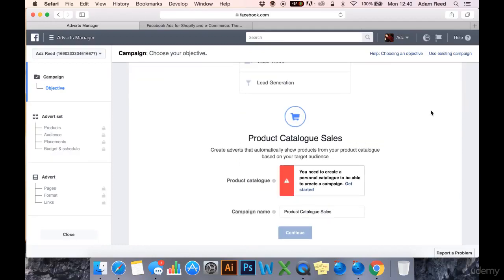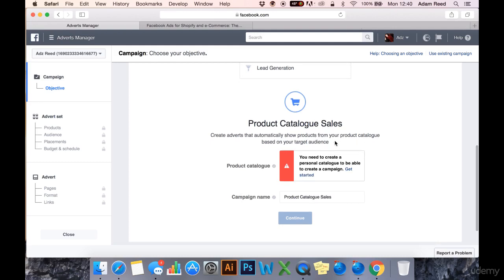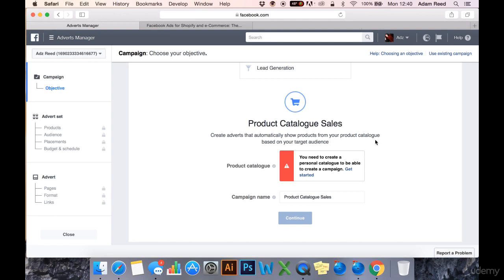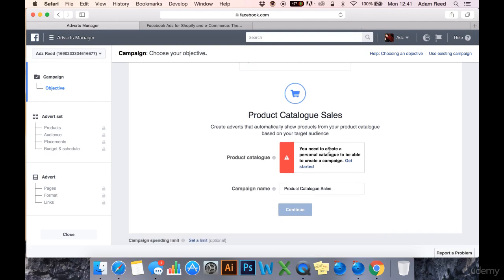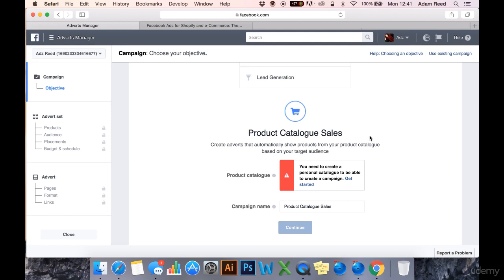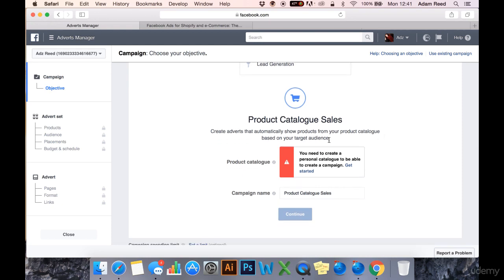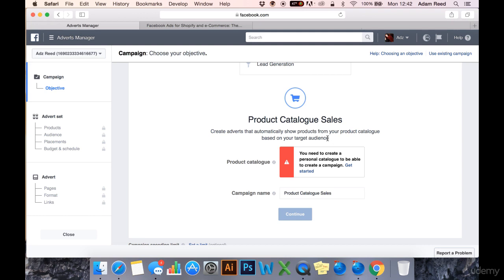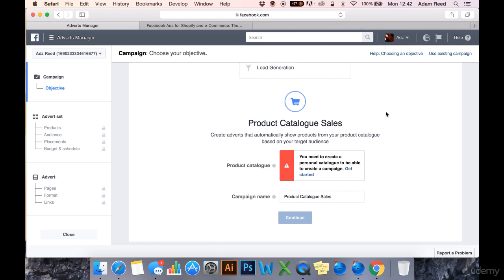026 Product Catalogue Sales ►► ►► ►►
how to   । computer Tips And Tricks

Welcome to Computer Tips and Tricks channel. Here you can find a lot of tips and tricks about Computer in bangla. We are offering you to learn something new about fleelunching and outsourcing by being a advance freelancer . We speak about new tech and  some hidden options and some awesome tips what can make your future bright  and make your time valuable .

In this video i'll show you How to Install Windows 10,8,7 on your pc by pen drive very easily that too step by step. so, specially if you are new pc user and even if you do not know to setup windows by pendrive. So don't miss this as it is really important for install windows on pc.

আমার সাথে যোগাযোগ করার মাধ্যমঃ